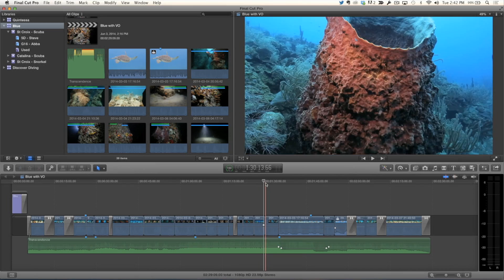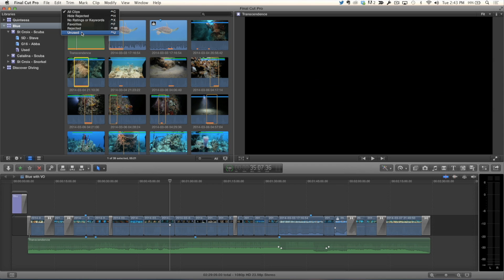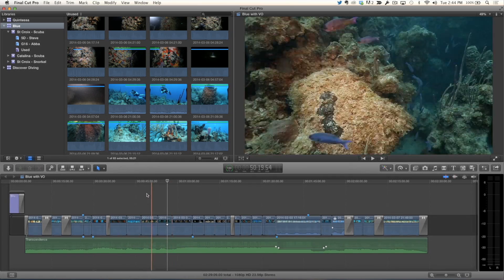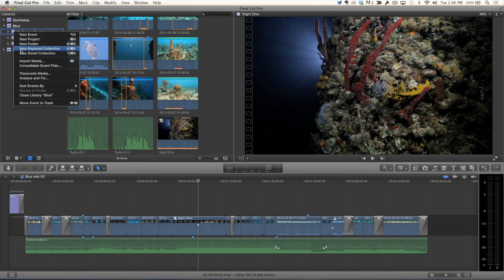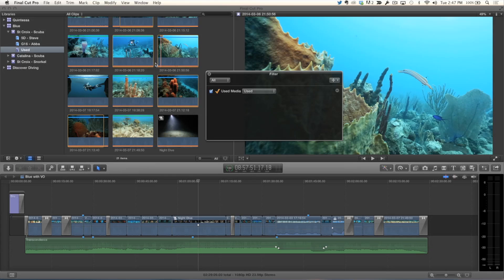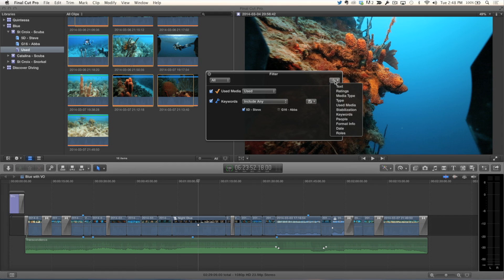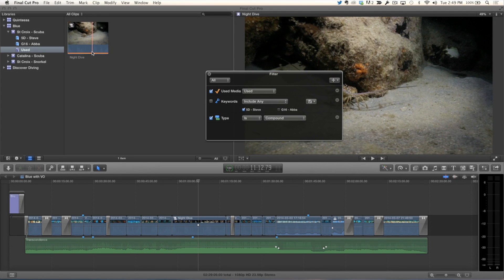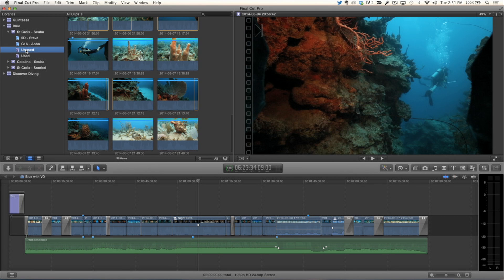MacBreak Studio Ep. 275 - Used Media Ranges Improvements in FCP X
This week on MacBreak Studio, Steve Martin from Ripple Training demonstrates the improvements to used media ranges in the Final Cut Pro X 10.1.2 update, including filtering and building smart collections.